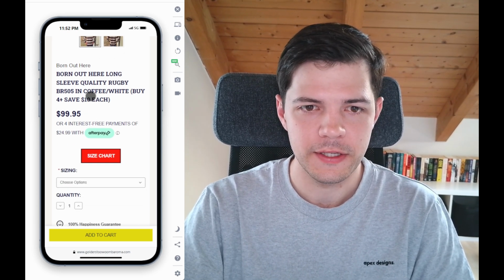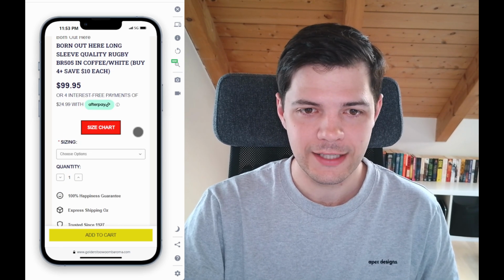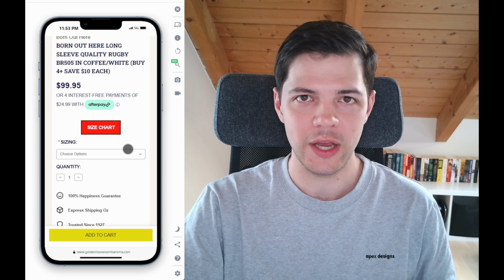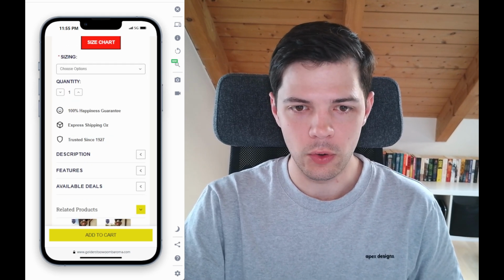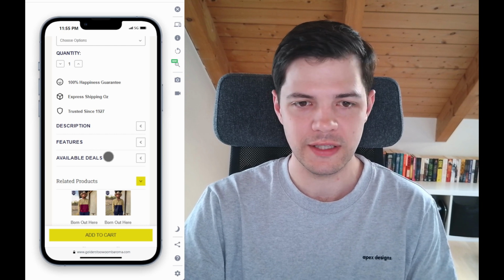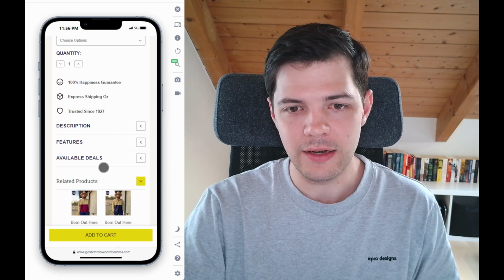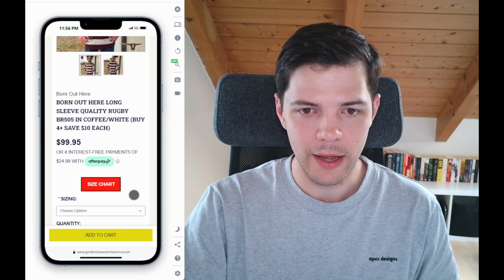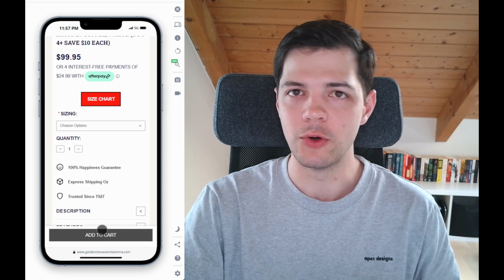How to conversion optimise a product page. Complete step by step guide.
Do you want to optimise your product page to get more conversions and more sales online. Watch this.